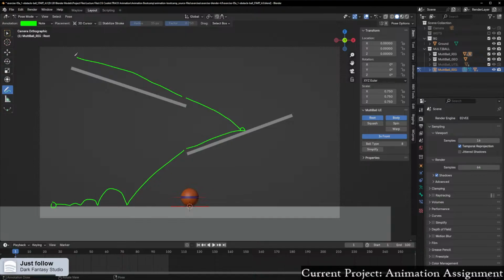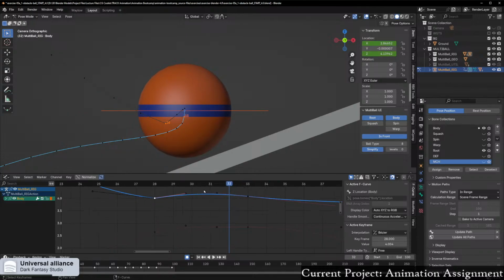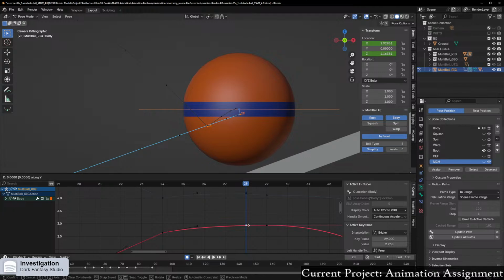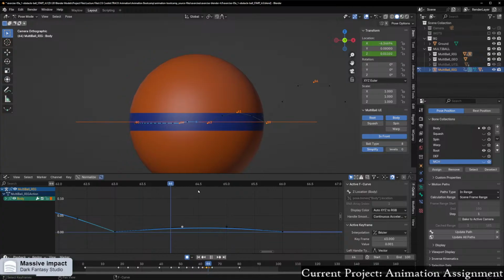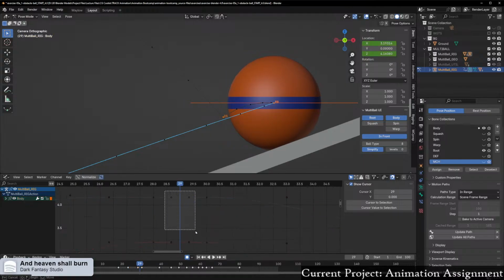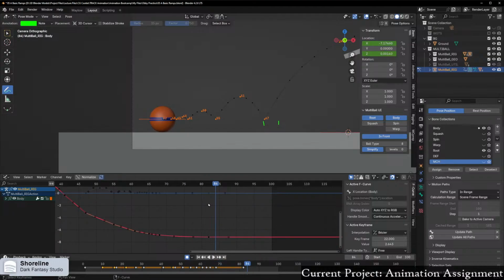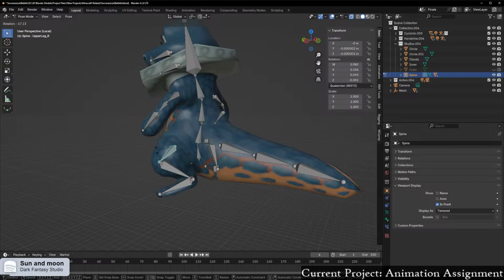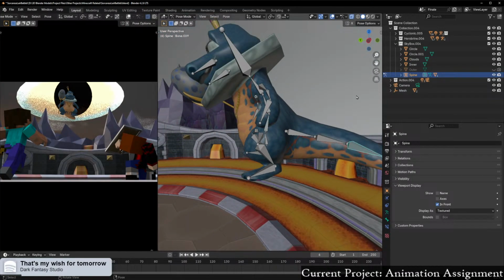Ball Obstacle Course Animation Time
What do I want the difficulty of the next assignment to be? Yes.